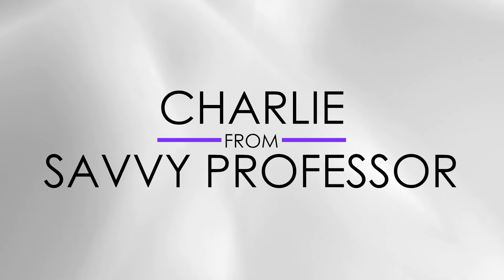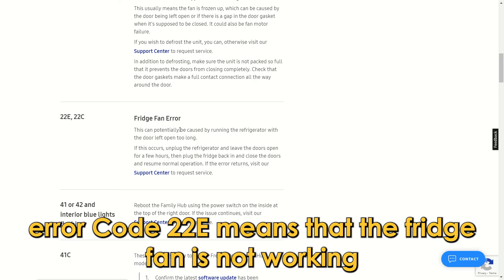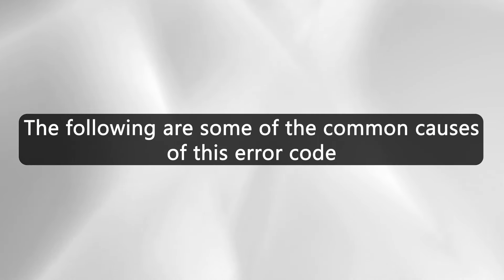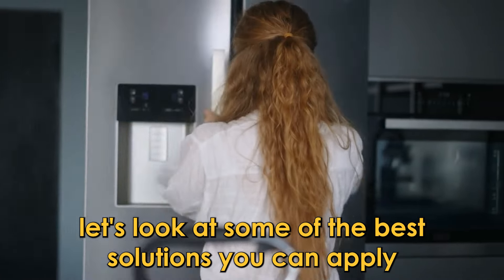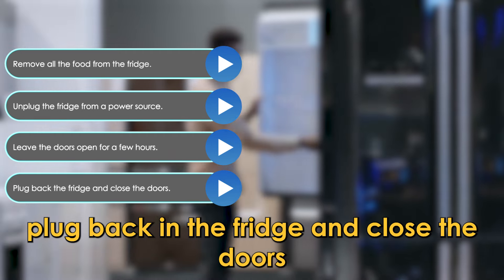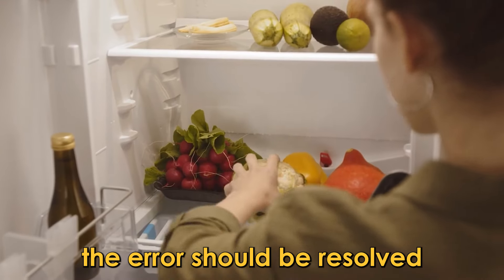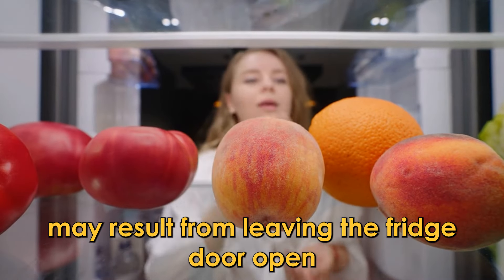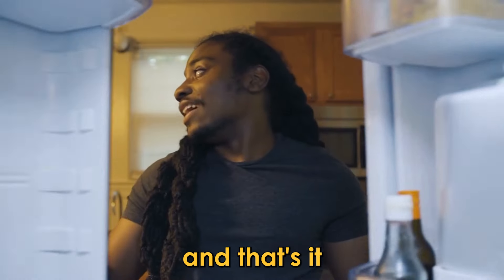How To Fix The Samsung Fridge 22E Error Code - Meaning, Causes, & Solutions (Troubleshoot Easily!)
How To Fix The Samsung Fridge 22E Error Code - Meaning, Causes, & Solutions (Troubleshoot Easily!). In this video tutorial I will show you how to fix the Samsung Fridge 22E Error Code.

Error code 22E means that the fridge fan is not working. It could be because the fridge doors have been left open for a long time, and the fridge has not been able to cool properly.
The following are some common causes of error code 22E
• The doors loosely closed.
• Ice buildup.
• Faulty evaporator fan.

Now, let’s look at some of the best solutions you can apply to fix error code 22E
Fix the fridge doors
• Remove all the food from the fridge.
• Unplug the fridge from a power source.
• Leave the doors open for a few hours.
• Plug back the fridge and close the doors.
• The error should be resolved.

Replace the evaporator fan motor.
• Remove the fridge panel located at the back of the freezer compartment.
• Disconnect the motor assembly.
• Replace with a new evaporator fan motor.
• Fix the panel and power the fridge.

Clear the ice buildup.
Ice buildup may result from leaving the fridge door open for a long time. Ensure that you tightly close the fridge's door to solve this issue. You can also ensure that your fridge is in a good position and not placed directly in the sun or heat.